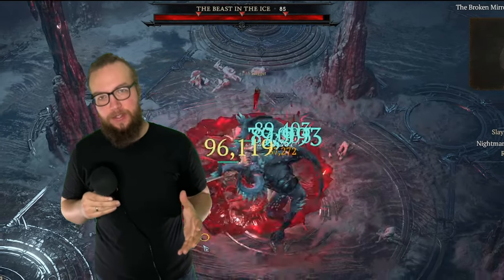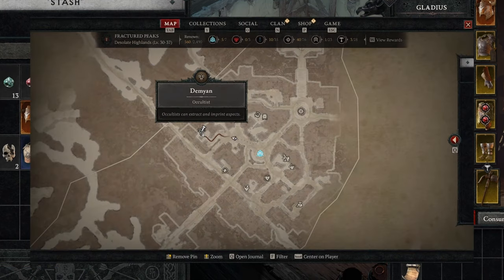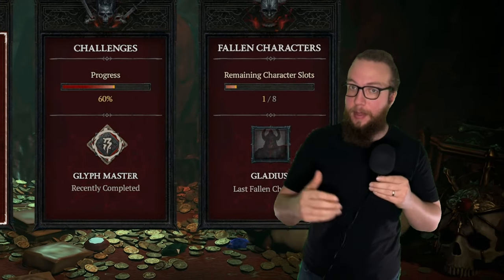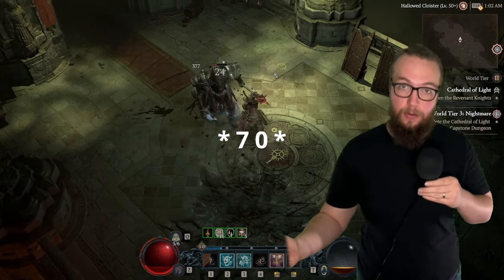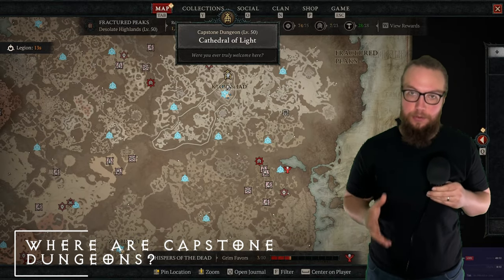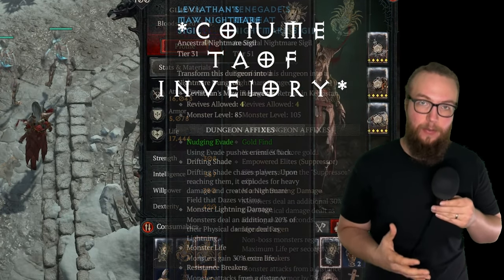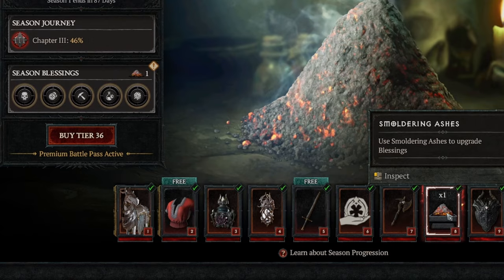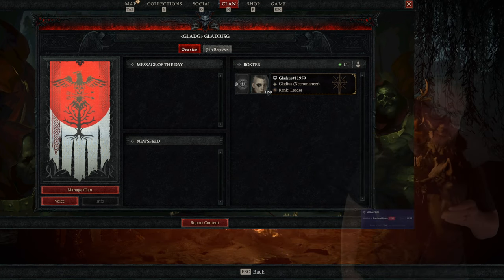ESSENTIAL Diablo 4 Starter Guide - EVERYTHING you NEED to know!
Diablo IV is coming to game pass and that means there are a lot of players just now joining in the fight against the burning hells. Diablo 4 is a System ARPG which means knowing and understanding the systems is of utmost importance when starting your journey through sanctuary. This guide shows you everything you need to know to work your way through the campaign or jump straight into season of the construct in season 3 of Diablo IV.

Timecodes:

0:00 - Intro
0:40 - Character Creation
1:13 - Starter Builds
1:40 - Sponsor
2:27 - Detailed Tooltips
4:26 - Item Rarities
5:14 - Codex System
11:05 - Unlocking Codex
12:16 - Item Level Breakpoint
16:22 - What are World Tiers?
16:52 - Sacred and Ancestral Gear
17:42 - Skip Campaign?
18:56 - What is Renown?
19:28 - World Tier Locked Renown
20:46 - Tree of Whispers
23:28 - Where are Capstone Dungeons?
24:06 - What is Helltide?
26:16 - What are Nightmare Dungeons?
27:17 - What are Paragon Boards?
28:21 - How to Craft Sigils
30:20 - How to Summon Bosses
32:41 - Seasonal or Eternal?
33:47 - Smoldering Ash / Season Blessings
34:23 - What is a Season?
35:06 - What is a Seneschal?
35:27 - Making Seneschal Stones
36:37 - What are Arcane Tremors?
38:00 - What are Vaults?
39:17 - Join my clan GladiusG